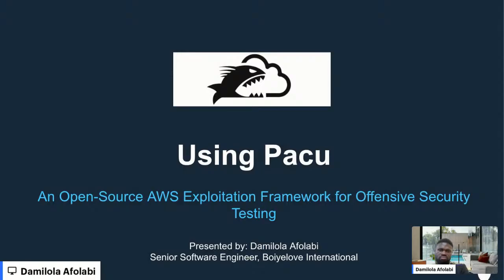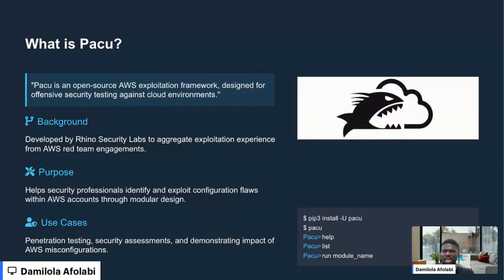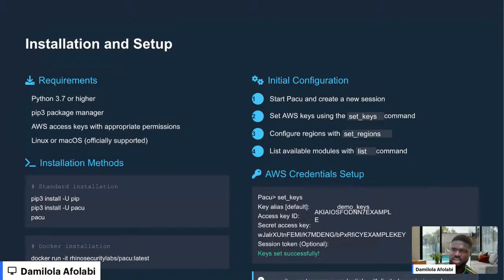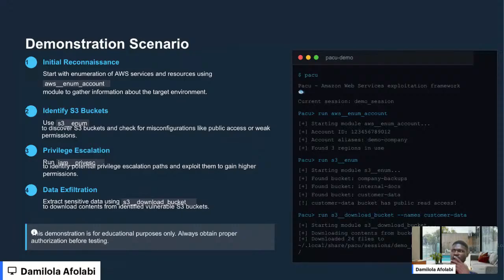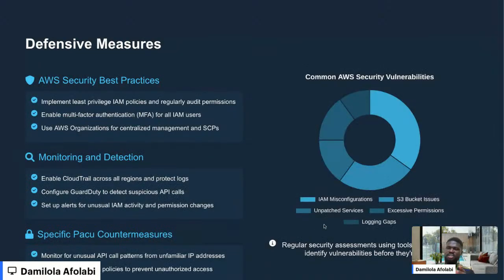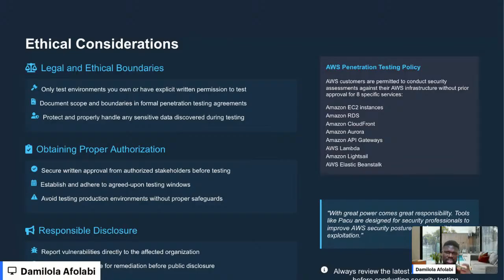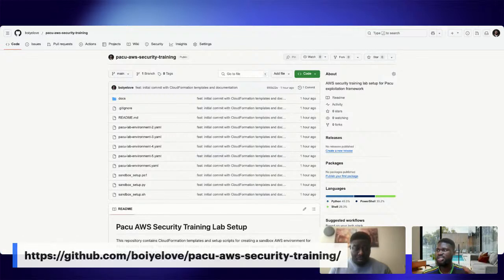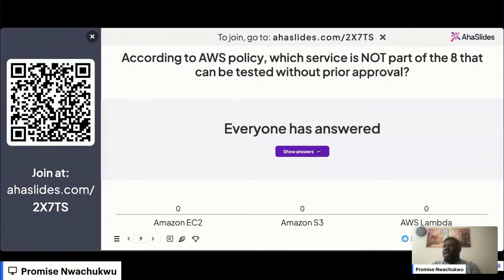AWS Cloud Security User Group Study Series 14/14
Step into the red team’s shoes and discover how to ethically exploit AWS environments to uncover vulnerabilities using Pacu:

Learn what Pacu is and how it simulates real-world attack scenarios

Discover modules and techniques for privilege escalation, lateral movement, and credential abuse

Understand how to use Pacu responsibly for penetration testing and strengthening your cloud defenses

Get practical walkthroughs and examples of offensive security testing in AWS